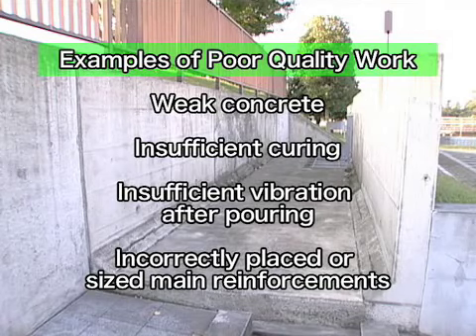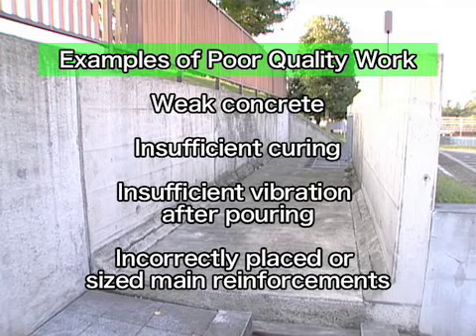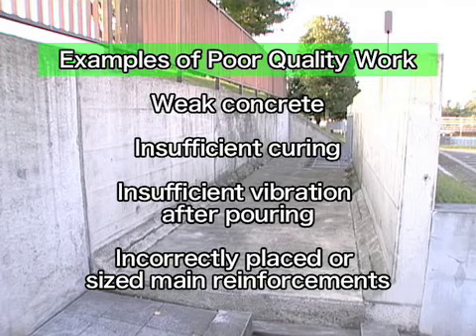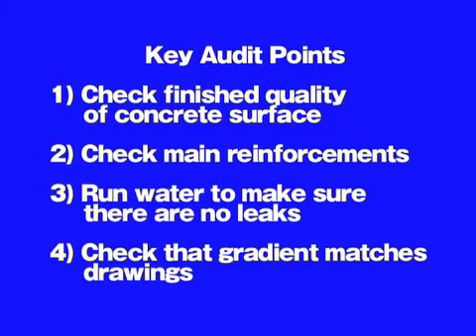A Guide to Public Works Audits - Public Audits in Post-War Japan - 3-3．Water channels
A Guide to Public Works Audits - Public Audits in Post-War Japan - 3-3．Key audit points - Water channels
"A Guide to Public Works Audits" introduces concrete examples of how Japanese public works audits are carried out. The Board of Audit of Japan is exceptionally good, even when compared to supreme audit institutions in other developed nations. It is considered one of the potential leading areas for co-operation within the field of Public Financial Management, and is expected to offer great opportunity for Japan to share experience and expertise for the benefit of other countries.
We hope that JICA's overseas office staff, aid personnel, and staff of supreme audit institutions in developing countries will watch this material to gain a basic understanding of Japan's public works audits, then use what they learn for the formulation of similar projects.

JICA公式Webサイトー遠隔技術協力　JICA-Net

Item No.：09PRDM012